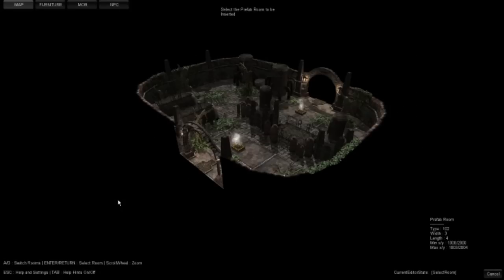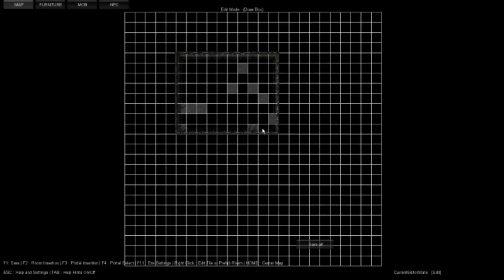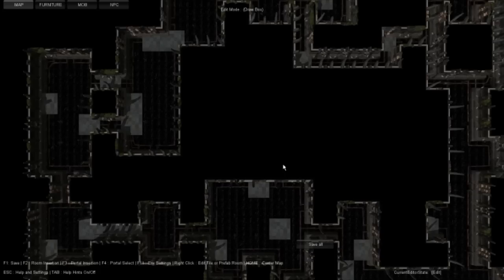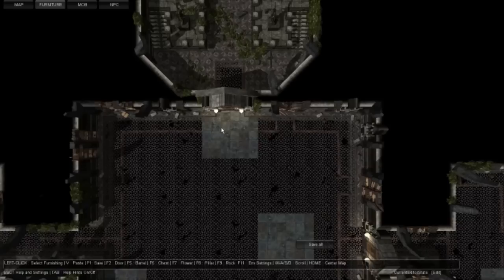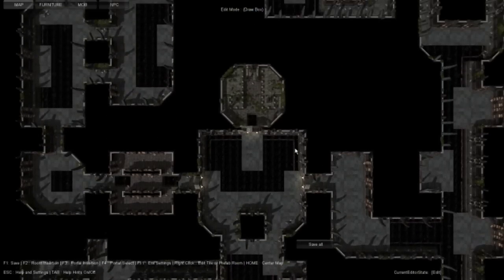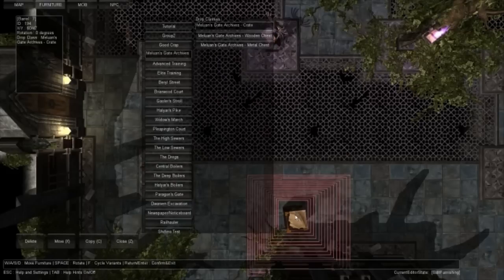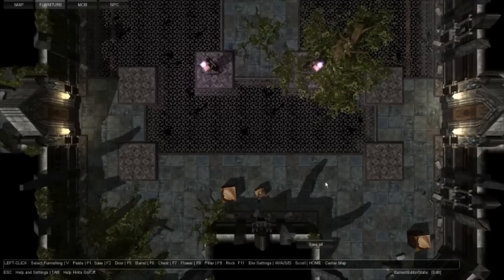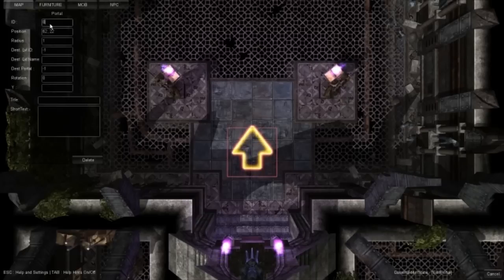City of Steam - Developer Vlog - Level Design Tools (Fixed Version)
Level designer Greg gives a tour on creating levels in City of Steam using our in-house tools. Delve into the process of what makes the game world so detailed and vibrant, from the variety of tilesets and destructible objects to a slew of treasures and monsters. What kind of levels would you create? (Island, our Sound Designer, already fixed the main sound problem in the previously uploaded Vlog).

Edit: City of Steam Beta is now open and ready to play! All of you can join the game just by registering.Hit the following link and start your journey into Nexus right now!

About City of Steam:

City of Steam is a browser-based, free-to play MMORPG set in an industrial world poised to rediscover the mythic forces that shaped its history. Clockworks, steamworks, combustion, and alchemical principles suffuse the nations and people of the World Machine, pushing heroes and villains alike toward a dangerous secret that could change everything.

We've pack this full 3D world into a just a few megabytes. And all easily accessible straight from your browser!